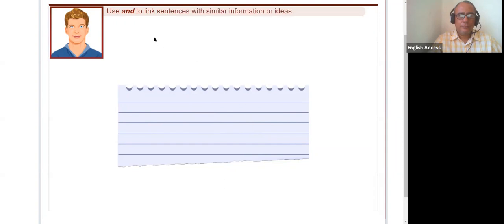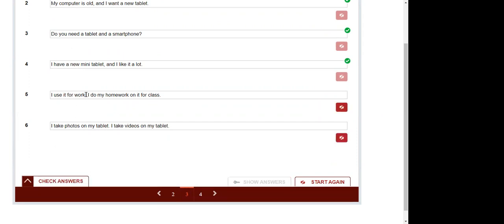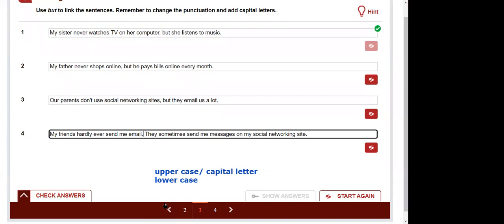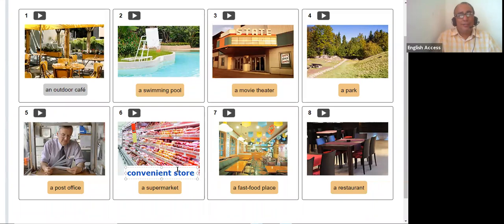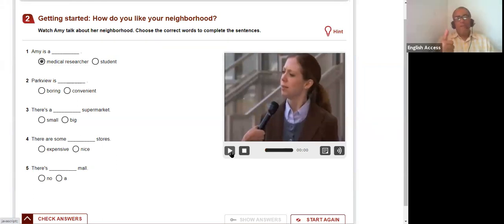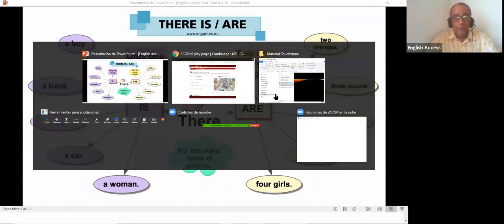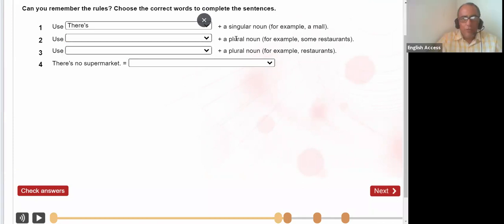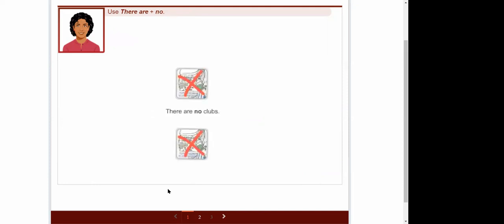TOUCHSTONE 1 SAT 11:00 TO 3:00 T. BERNARDO MAY 29, 2021 (2)